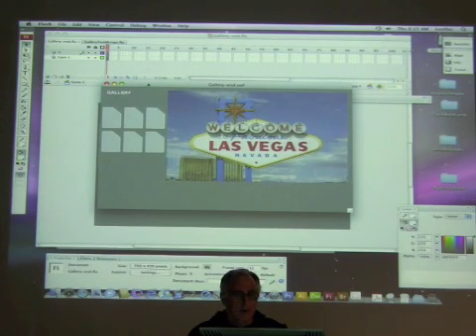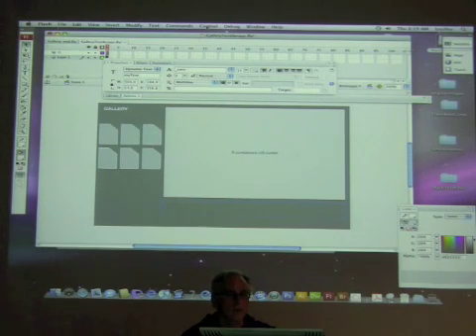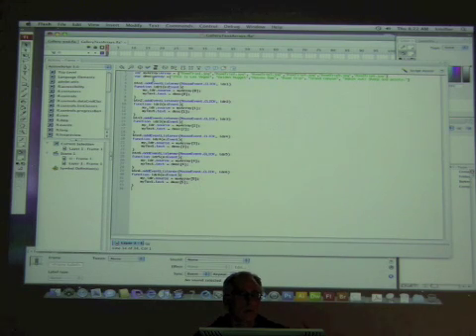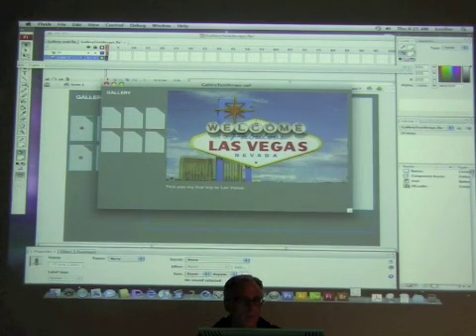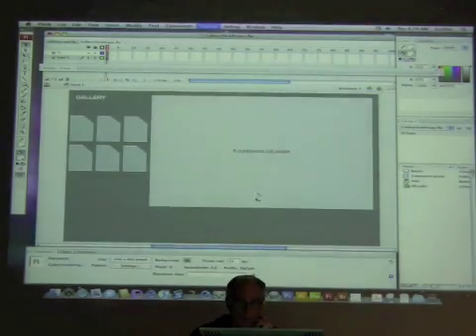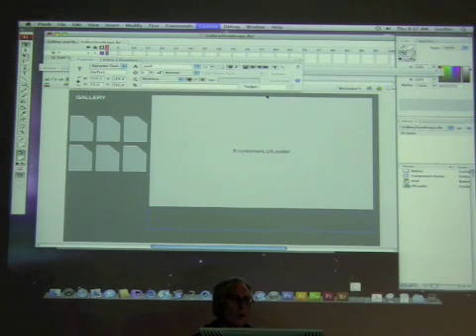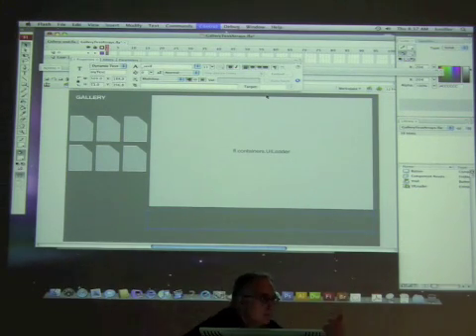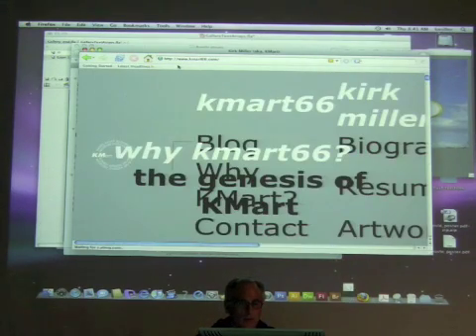Art 196 - Slide Show with Arrays_lec14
This lecture uses actionSript 3.0 to add captions in slide shows dynamically with arrays.